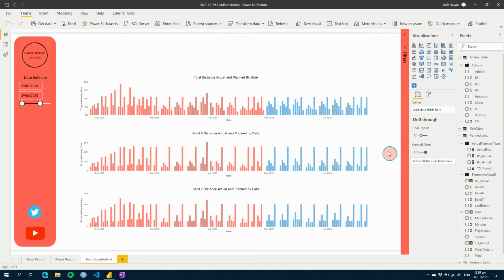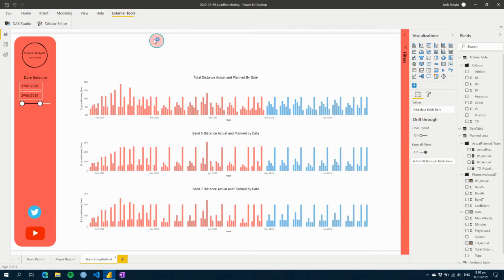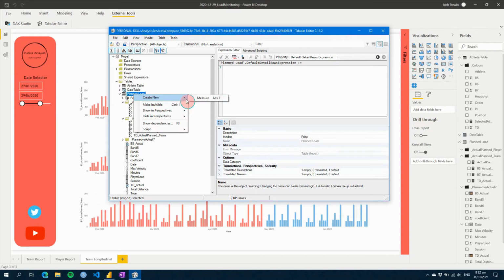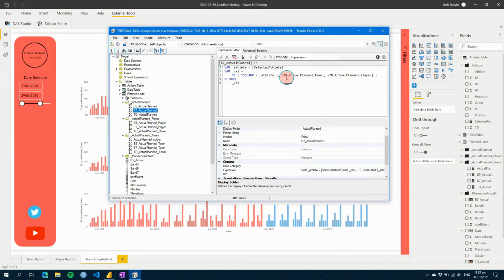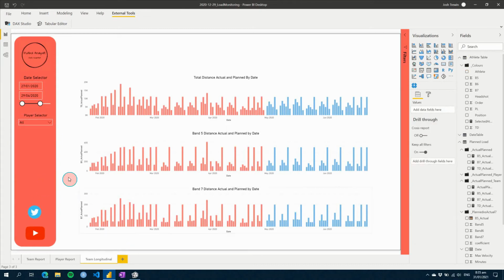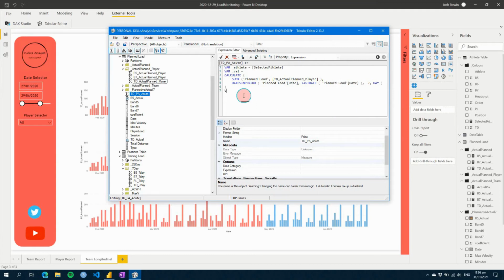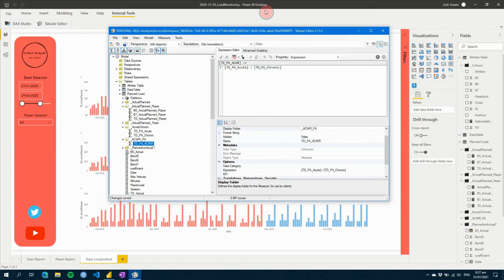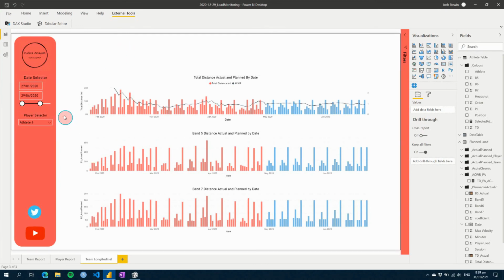Training Load Dashboard: Workload Ratio Forecasting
Do you want to see what effect forecasted loading might have on your workload ratios?

In this PowerBi for Sport Science tutorial, I will show you how to create forecasted workload ratios in PowerBi.

Using a couple of measures, we can create a dynamic value, which takes in to account actual and planned loading to calculate acute and chronic loads at a player level. This is a simple and effective method to forecast changes to a workload ratio. You can use this to adjust loading for a given player at risk of sustaining high workloads.

0:00 Introduction
1:25 Creating Player Level Measures
5:50 Creating Acute Chronic Loads
10:00 Outro